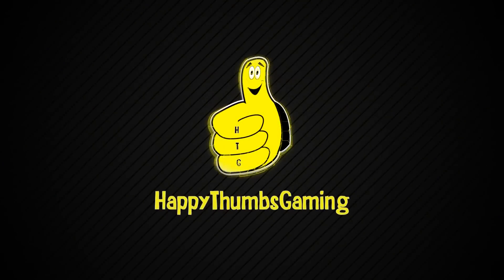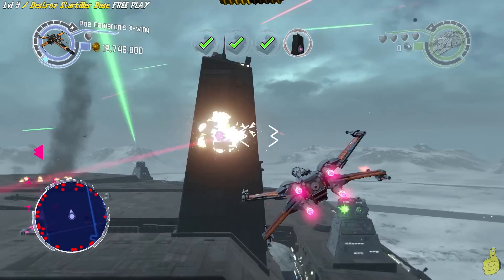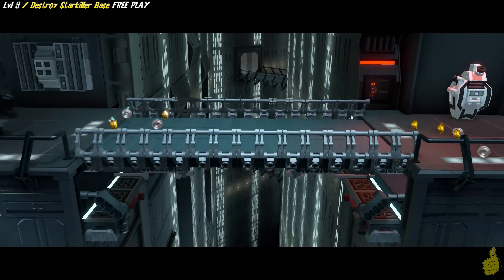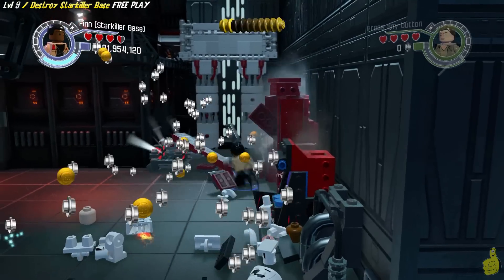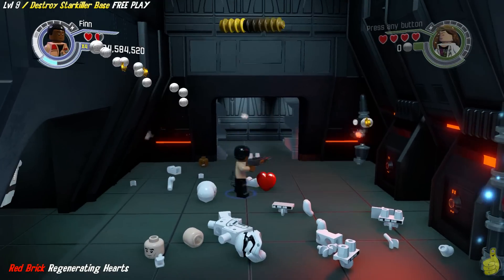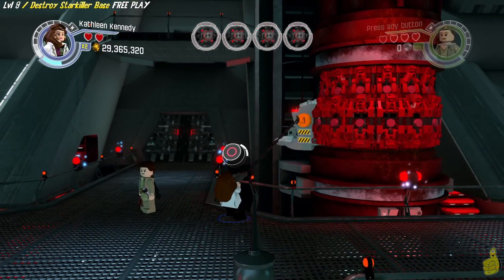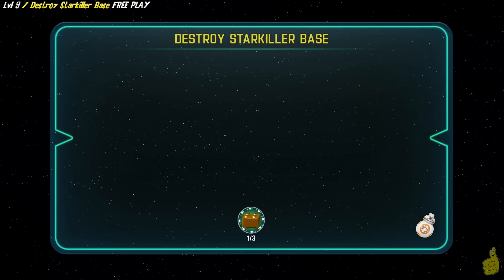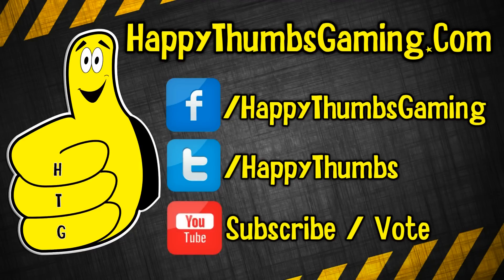Lego Star Wars The Force Awakens: 9/ Destroy Starkiller Base FREE PLAY (All Minikits & Red Brk)- HTG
(HTG) Brian plays and completes Lvl 9 / Destroy Starkiller Base FREE PLAY for the new Lego Star Wars The Force Awakens. The Lego Star Wars Force Awakens FREE PLAY videos will cover all the Minikits and Red Bricks and any remaining Gold Bricks, and Vehicle Tokens that are left for Lego Star Wars The Force Awakens! We are very excited that the full release of Lego Star Wars The Force Awakens is finally here and we have a full Text and Video guide that will includes STORY and FREE PLAY and we will find all Minikits, Red Bricks, True Jedi requirements and more! Let us know if you have any questions or request regarding Lego Star Wars the Force Awakens or regarding Lvl 9 Destroy Starkiller Base and we will be sure to do our best to answer/help out!

Quick links for Lego Star Wars The Force Awakens Lvl 9 Destrooy Starkiller Base FREE PLAY:
Destroy Starkiller Base Minikit 1:  01:24
Destroy Starkiller Base Minikit 2:  01:59
Destroy Starkiller Base Minikit 3:  04:01
Destroy Starkiller Base Minikit 4:  04:15
Destroy Starkiller Base Minikit 5:  05:49
Destroy Starkiller Base Red Brick:  07:39 (Regenerating Hearts)
Destroy Starkiller Base Minikit 6:  11:18
Destroy Starkiller Base Minikit 7:  13:19
Destroy Starkiller Base Minikit 8:  13:53
Destroy Starkiller Base Minikit 9:  16:08
Destroy Starkiller Base Minikit 10:  17:27

Link to our "Lego Star Wars The Force Awakens" Trophy/Achievement Guide

Trophy/Achievements earned in this video:
No Trophy/Achievement